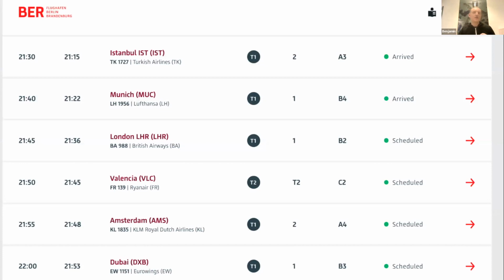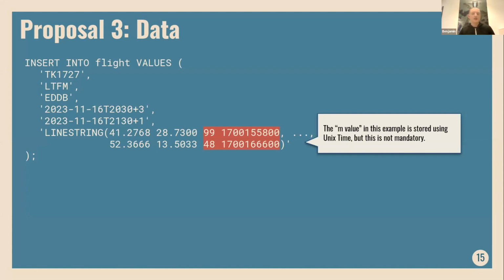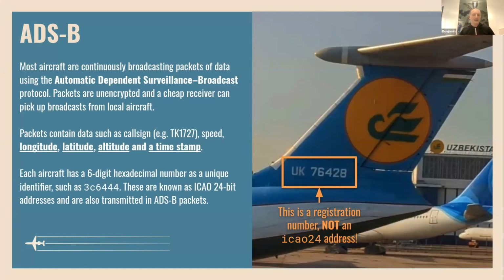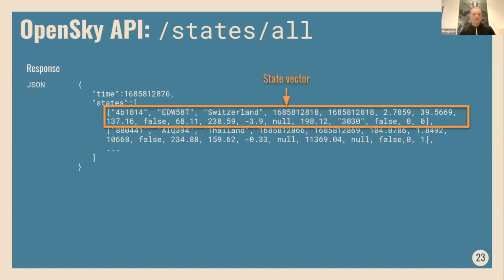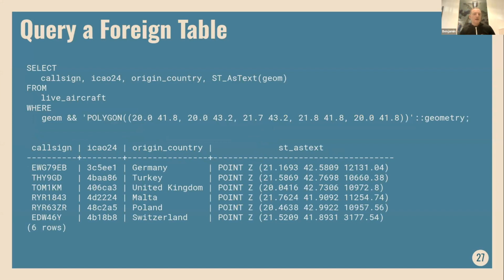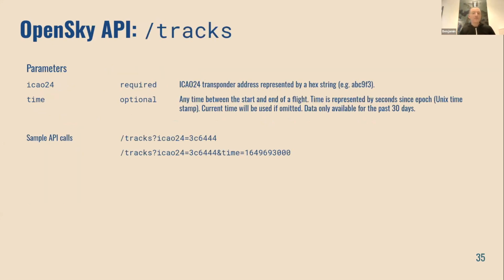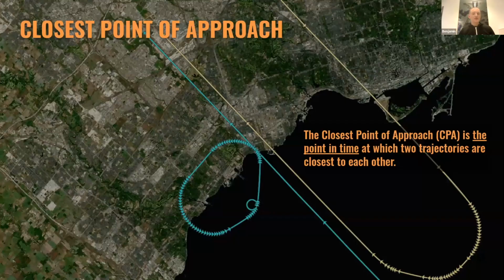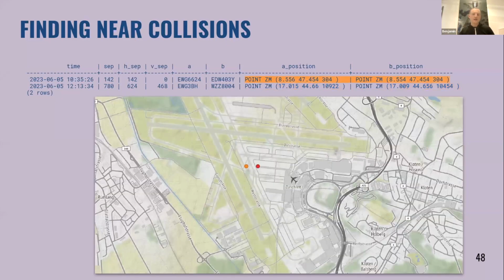Trajectory Analysis Using PostGIS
Benjamin Trigona-Harany from Planet brings us 'Trajectory Analysis Using PostGIS'.

PostGIS supports geometries with a Z dimension and geometries with M (measure) values, but there are not a lot of examples of both of these being used together. One use case is the analysis of airplane tracks which requires both - that is to say every vertex has an altitude and a timestamp. This talk will show how live positional data transmitted from aircraft can be accessed in a PostGIS database. I will then show how a sequence of these positions can be represented effectively as LINESTRINGZM geometries which can be analyzed as trajectories using native PostGIS functions. With spatial SQL, we can do things such as determine anomalous changes in an aircraft's velocity or altitude and find the exact point in time at which two aircraft came closest to one another. The focus on the talk will be showing how future work on large datasets of ADS-B data can be done using PostGIS and other open-source geospatial tools.